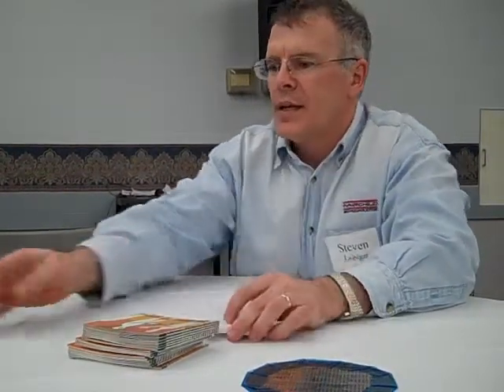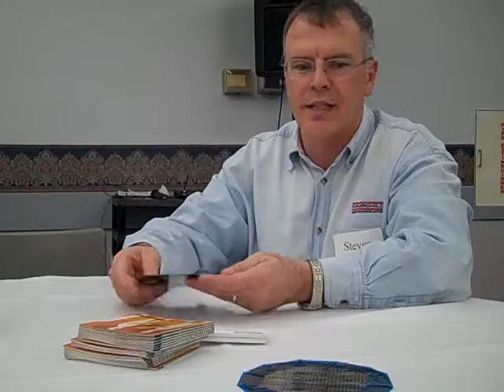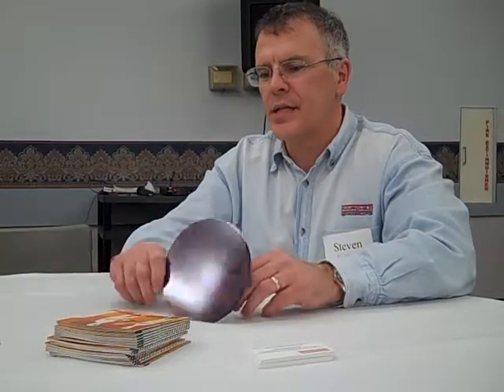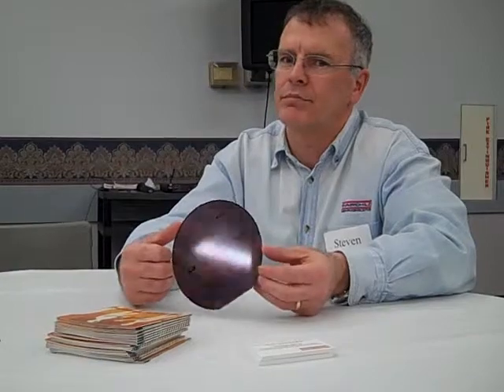Steven Leibiger, Fairchild Semiconductor - Part One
Steven Leibiger, Technology Development Engineer with Fairchild Semiconductor, speaks at the 2010 Maine STEM Summit Career Pathways session - Part One